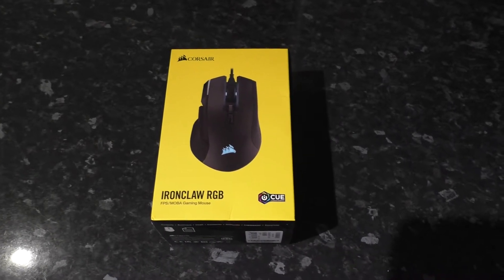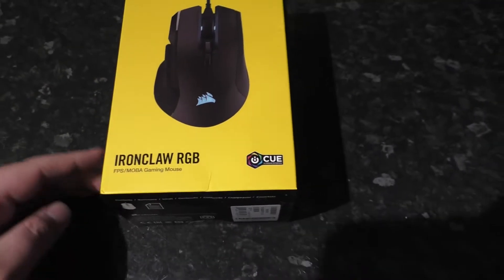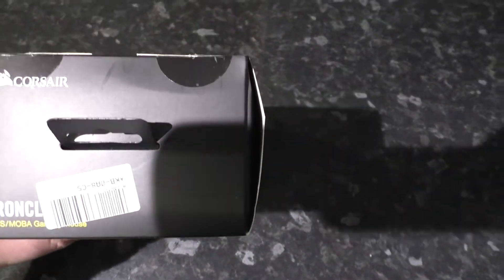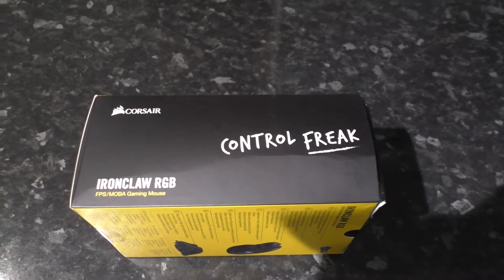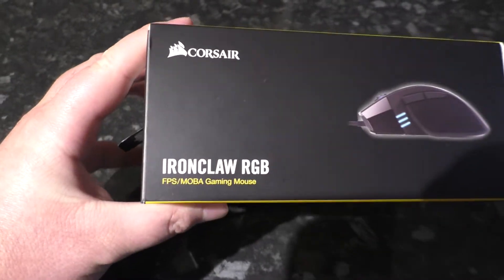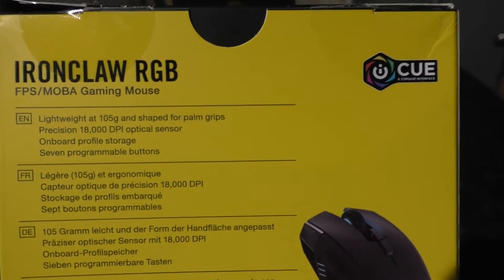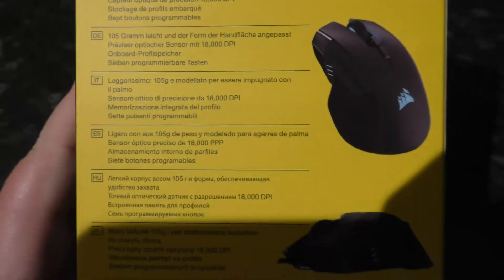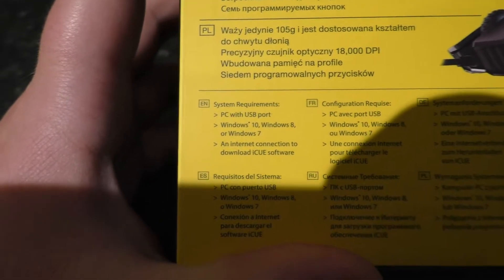A ponderous shakycam unboxing of a Corsair Ironclaw RGB Mouse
Box channel has box; takes video of box